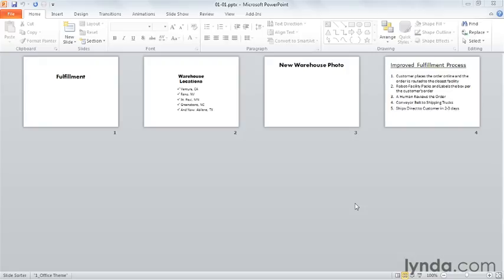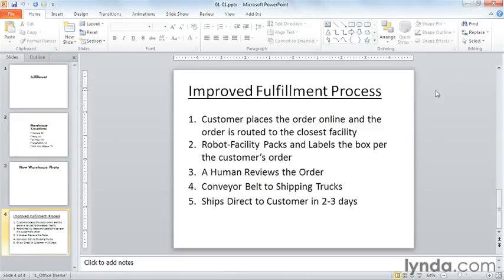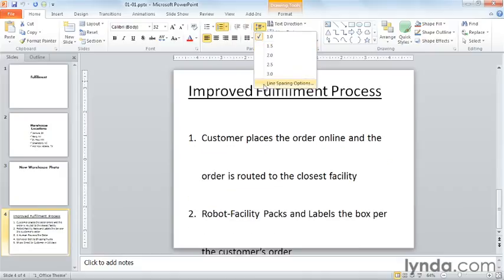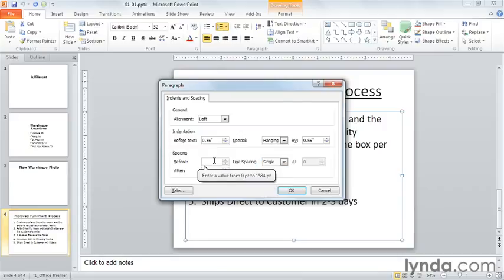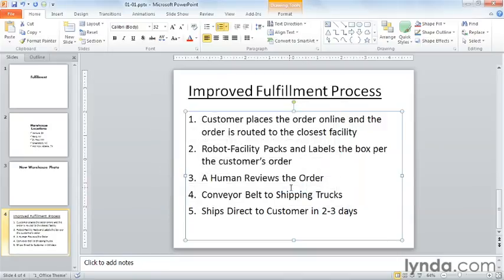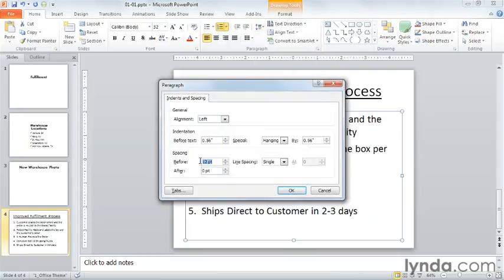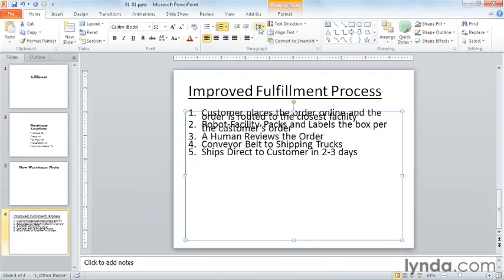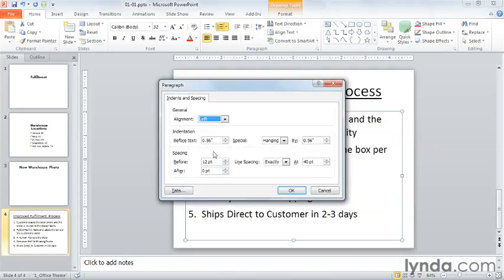86648 01 01 SC11 whitespace